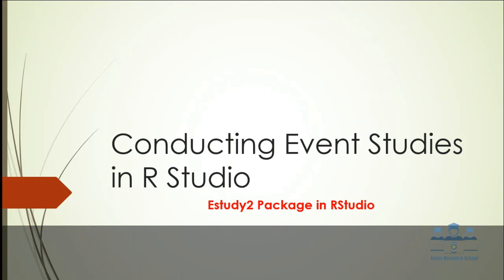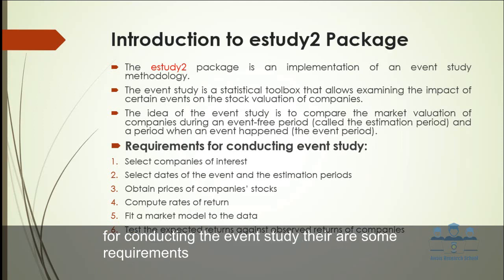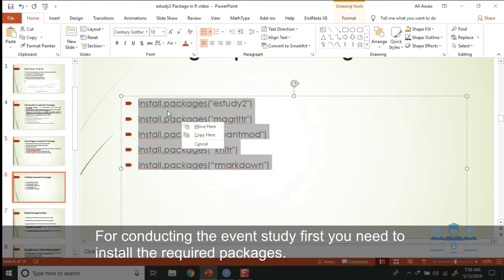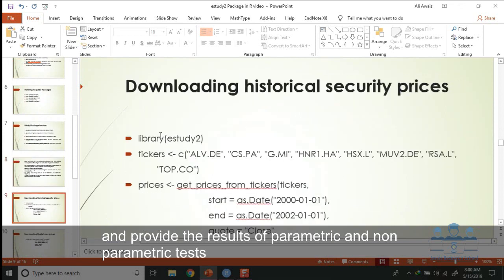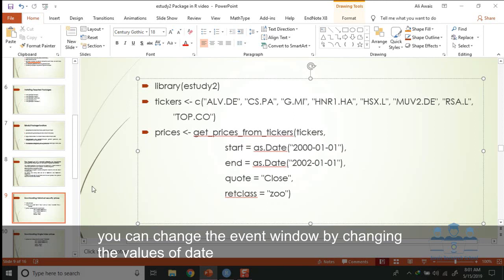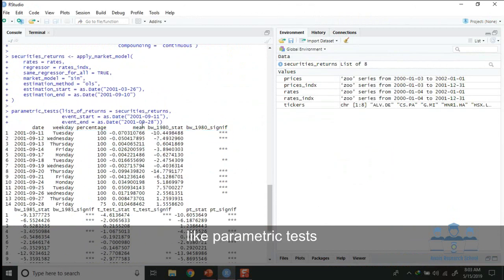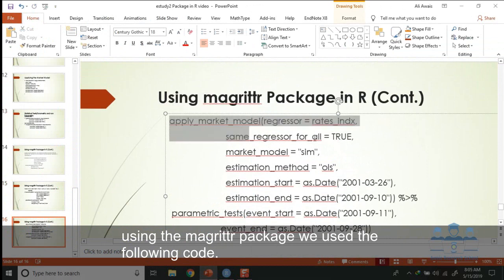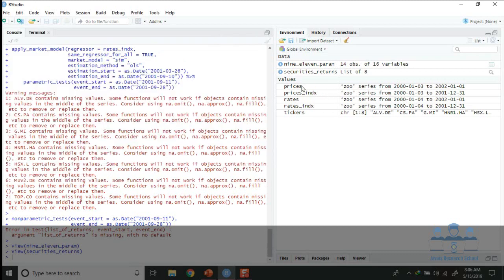Event Study using R with estudy2 Package-Awais Research School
An Event Study is a statistical method used to analyze the impact of an event on a specific outcome, such as a company's stock price or an economic indicator. Conducting an event study can be challenging, but with the estudy2 package in R, it is now easier than ever.

In this video, we will show you step-by-step how to conduct an event study using the estudy2 package in R. We will cover how to load the required data, identify the event period, estimate the expected returns, and test for abnormal returns. We will also show you how to plot the results in an easy-to-understand format.

This tutorial is perfect for researchers, finance professionals, or anyone interested in analyzing the impact of an event on a particular outcome. By the end of this video, you will have the skills needed to conduct your own event study using R and the estudy2 package.
Additionally, we explained the information  on installing estudy2 package from GitHub on a blog post: